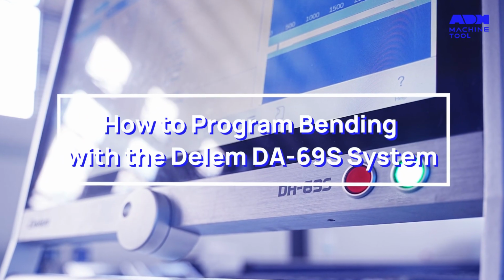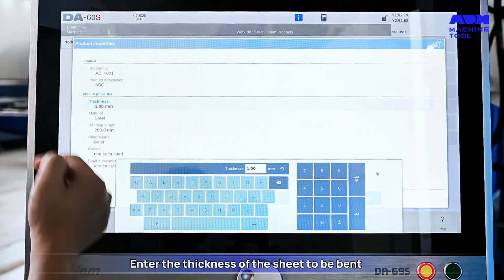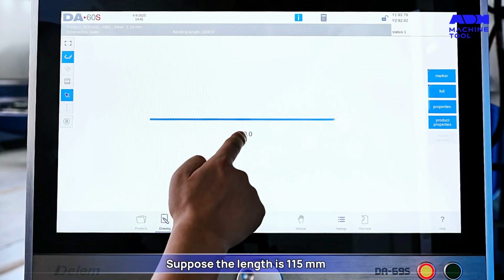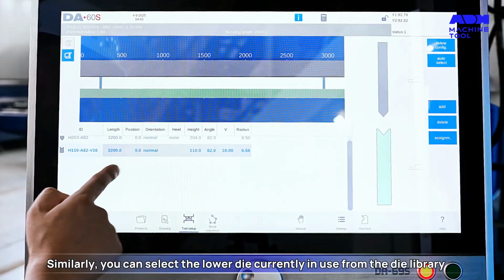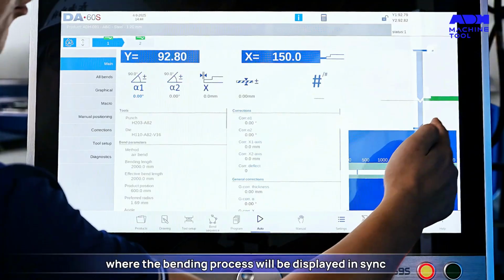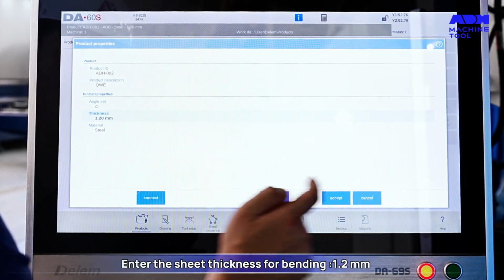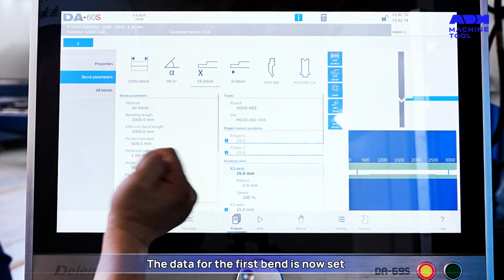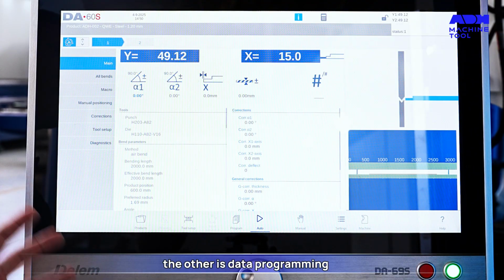How to Program Press Brake Bending with the Delem DA 69S System